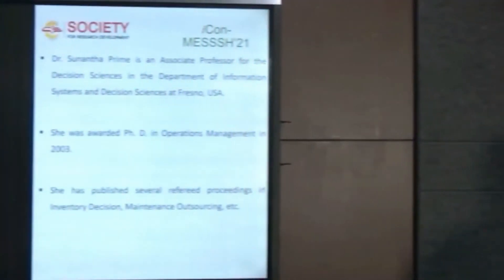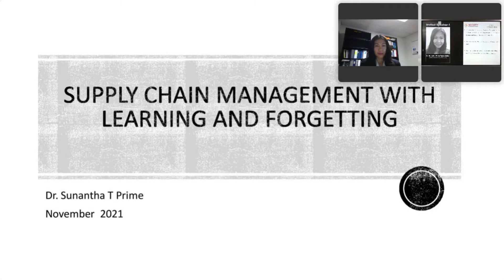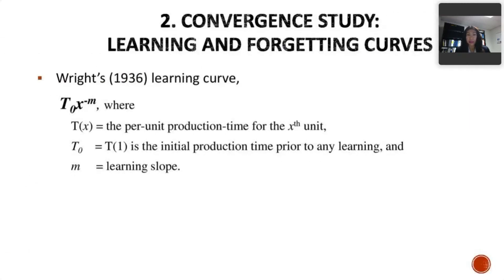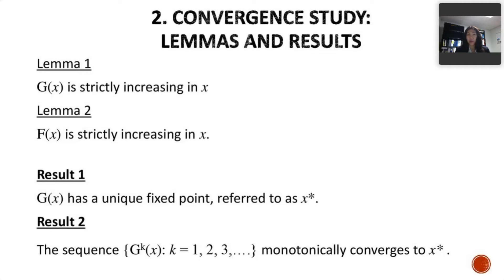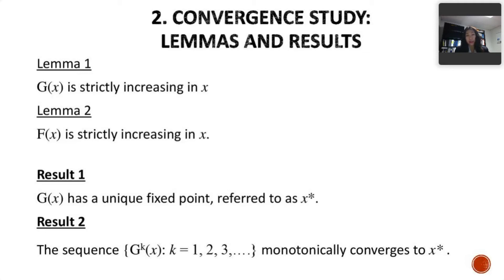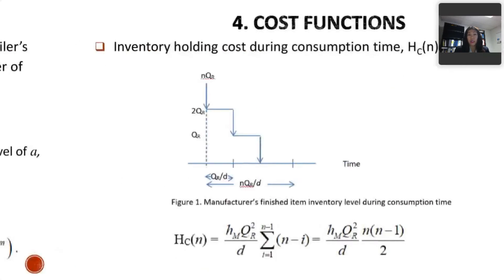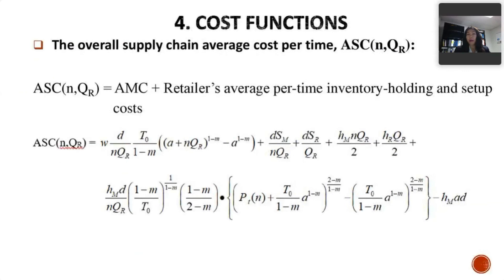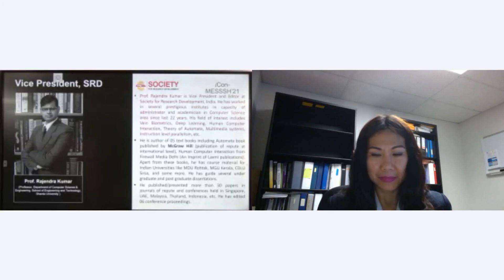Supply Chain Management with Learning and Forgetting-Form of Optimal Policies and Convergence Study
Dr. Sunantha Prime Teyarachakul who is associated with California State
University at Fresno, USA, delivered her invited talk on the above title.